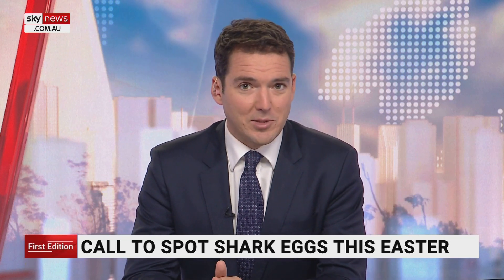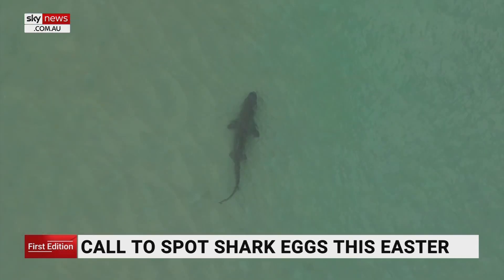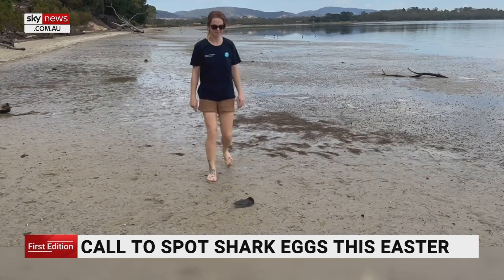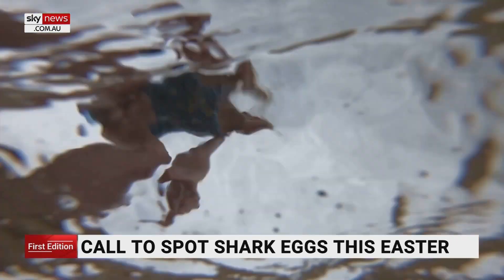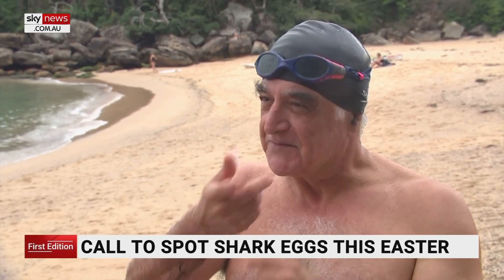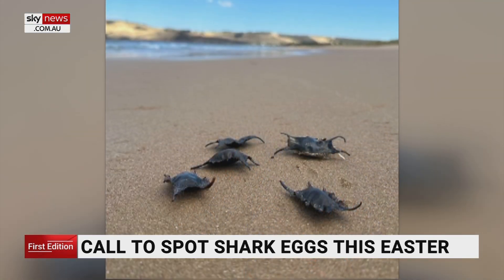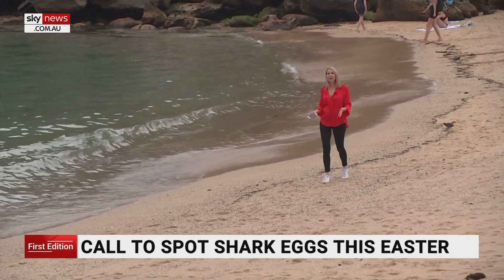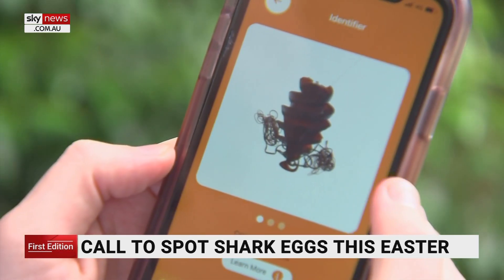Spotting shark egg cases on beaches could boost scientific research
Australians are being called to hunt for a different kind of egg this Easter.

Shark egg cases washed up on beaches all around the country as spotting one could help scientists learn more about what's in our waterways.